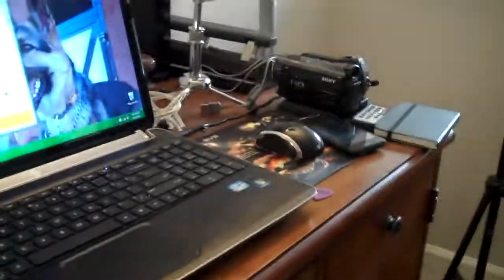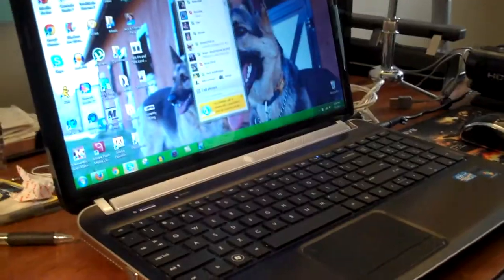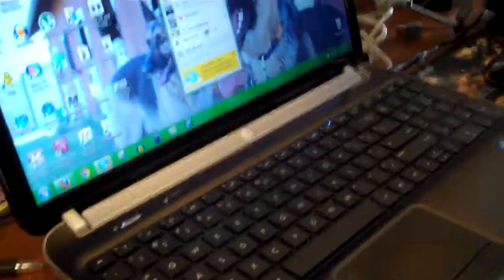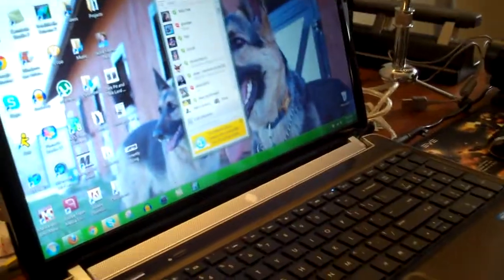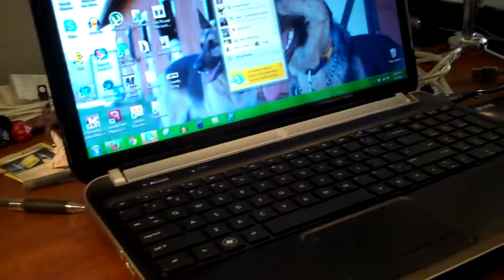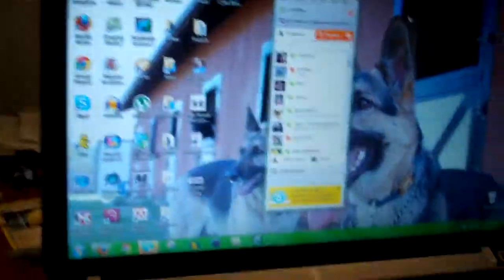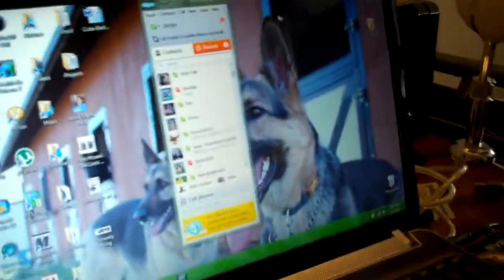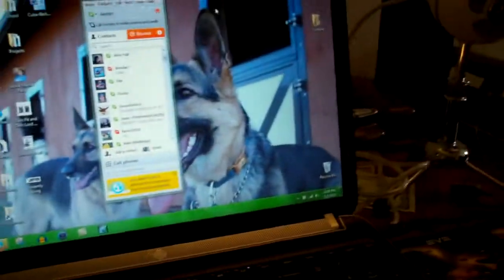HP Pavilion dv6 Loud Fan Noise?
Got this computer in June, so it's about a year old now, so if you could please let me know I would appreciate it! It's just a bit odd since sometimes I barely have anything open and the fan goes nuts. Thanks!